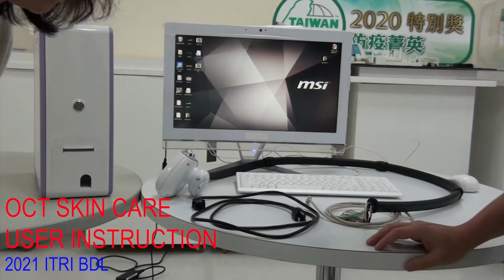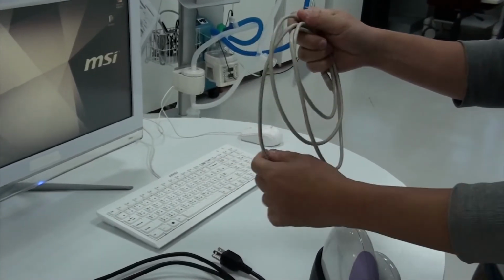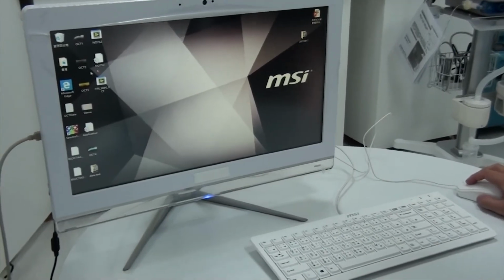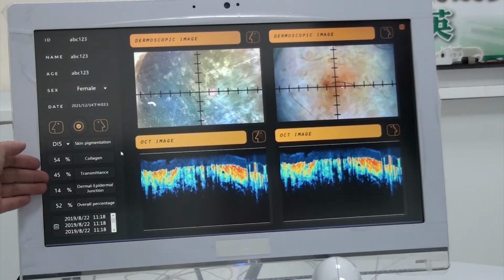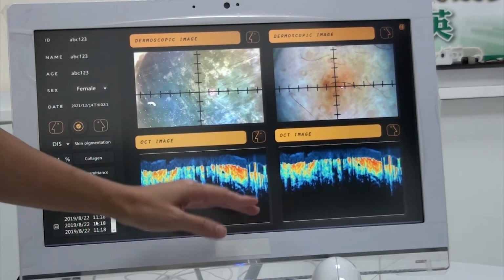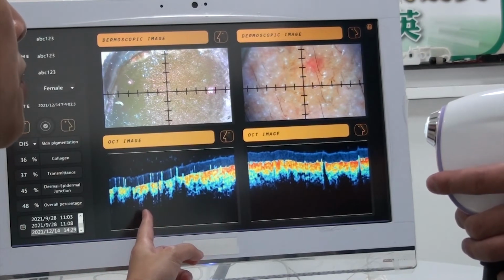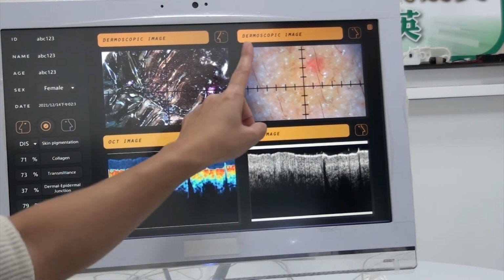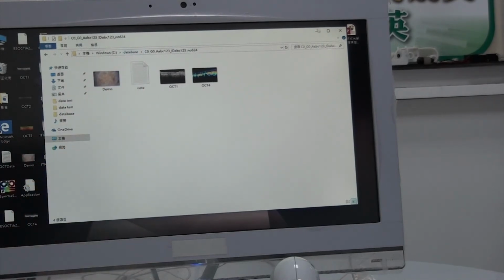OCT skincare user instruction